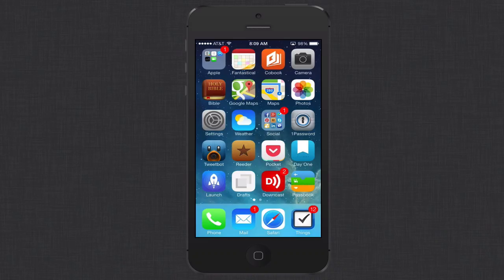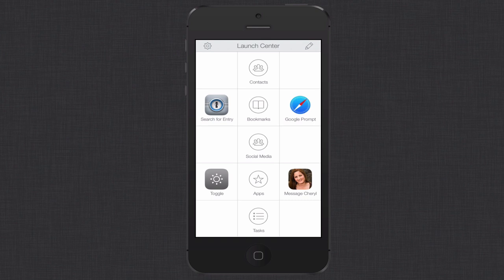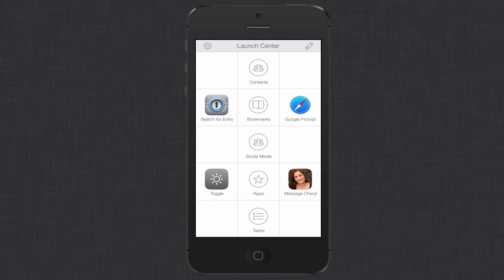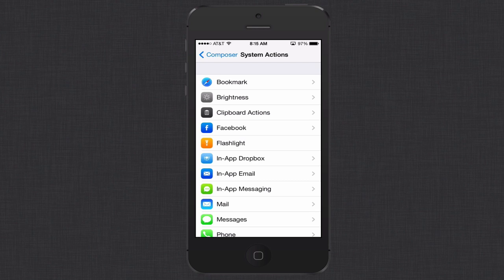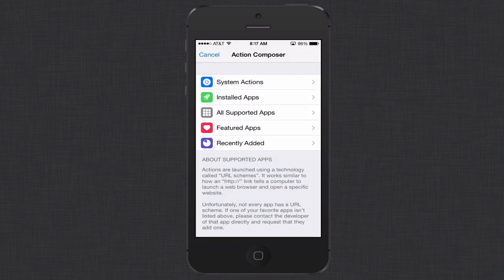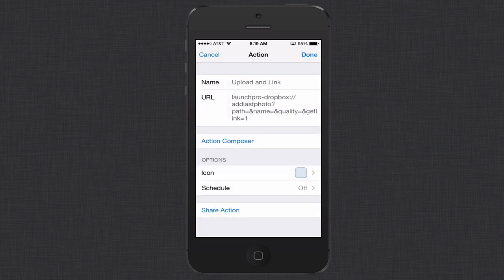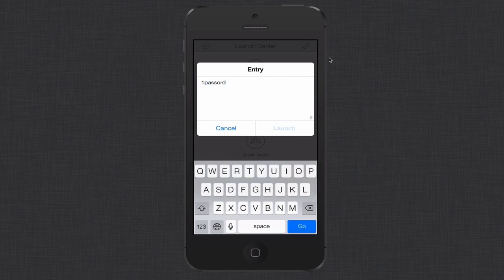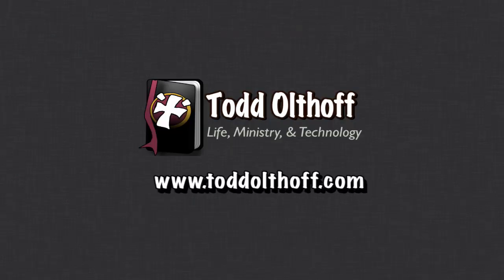Launch Center Pro 2: Action Based Productivity for iOS 7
In this screencast tutorial I cover Launch Center Pro 2. Launch Center Pro 2 is a productivity application for iOS 7 that lets you create actions that take multiple steps and combine them into one press of a button. If you have used iOS for any amount of time you know that it can be tedious sometimes clicking in and out of apps to get things done. Well Launch Center Pro 2 makes that process much easier with it's built in url schemes.

In this tutorial I give an overview of Launch Center Pro 2 and cover most of the features and how I use it on my iPhone. In a future screencast I may go into how to create more advanced actions.

If you find this tutorial helpful please like, favorite and share it so others can find it more quickly.